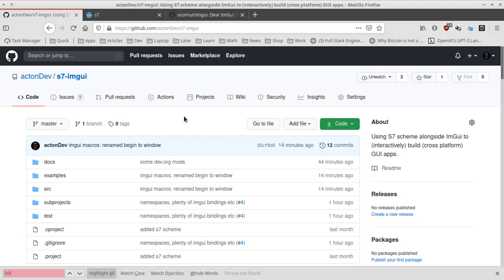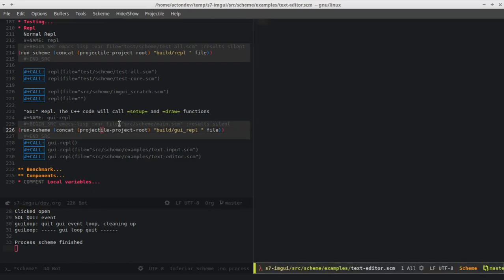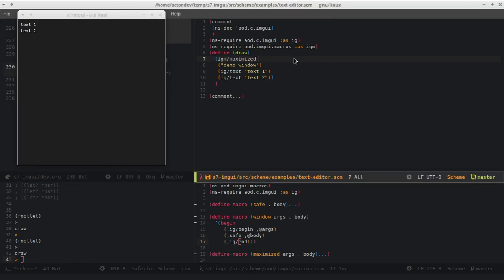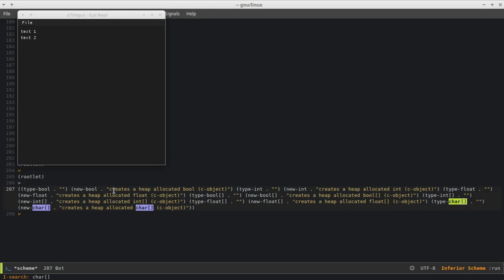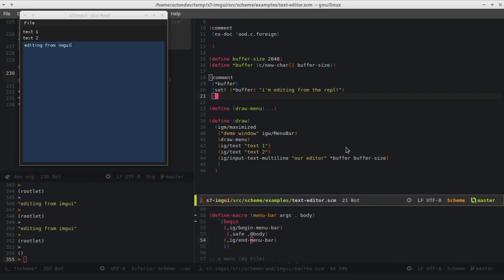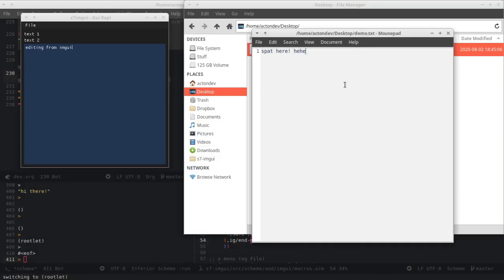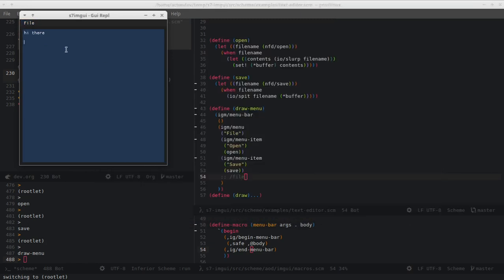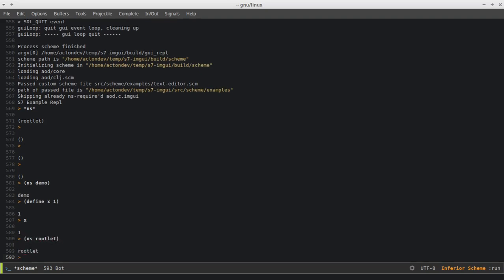S7 Scheme & ImGui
You can skip to 07:30 where the "hello world" begins and we start creating a text editor